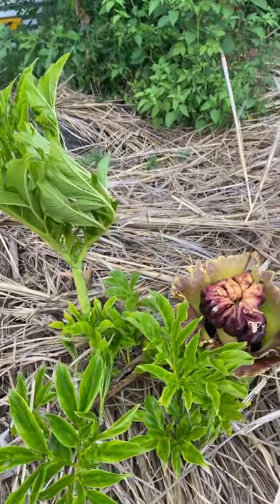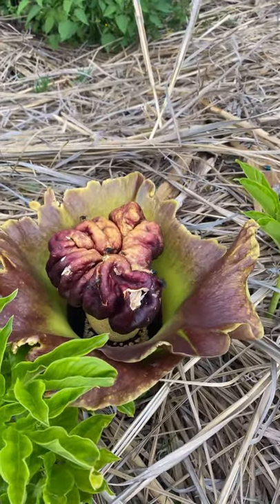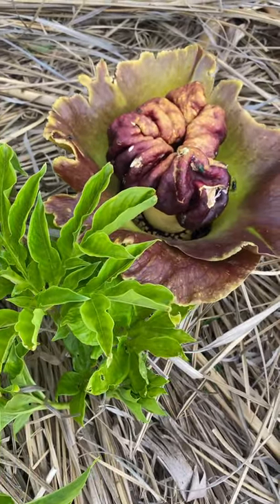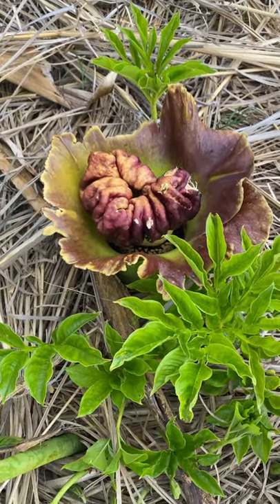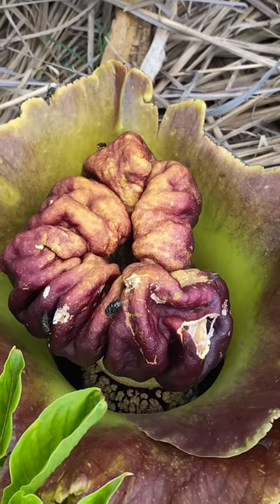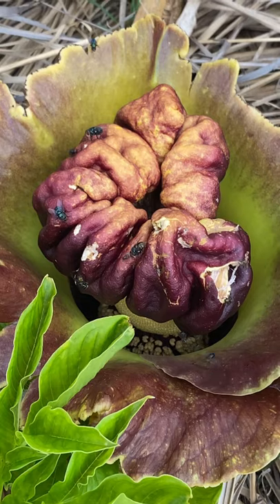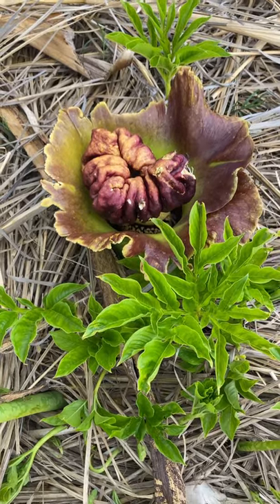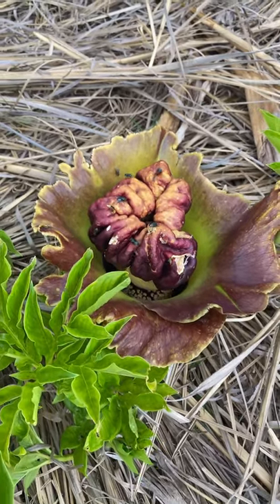Corpse Flower of the Elephant Foot Yam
In this video I discuss the rotten smelling corpse flower of the Elephant foot yam.